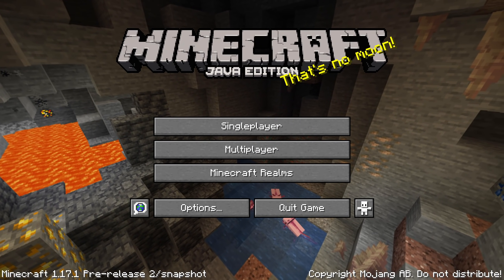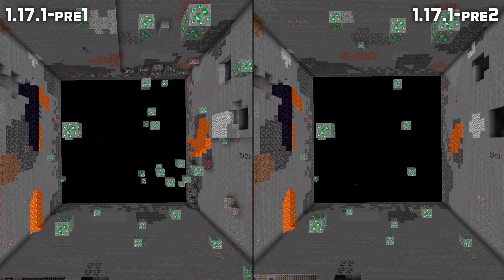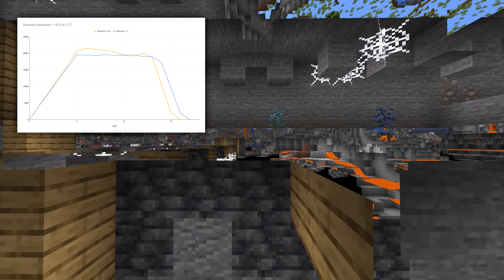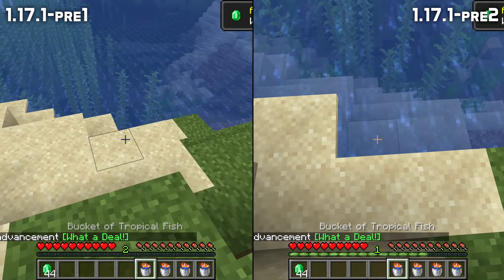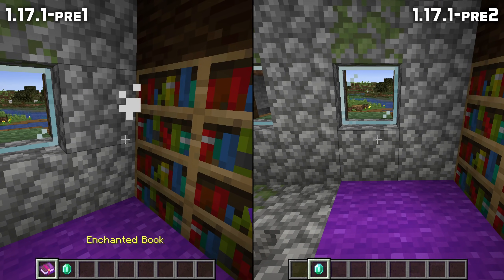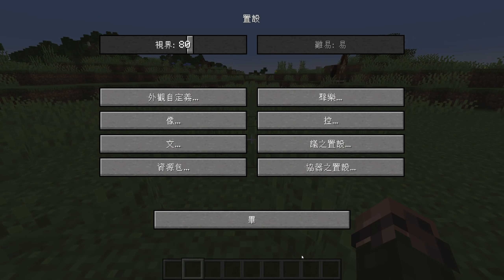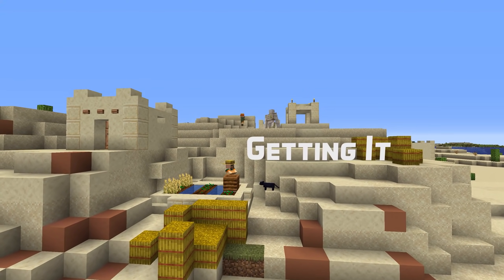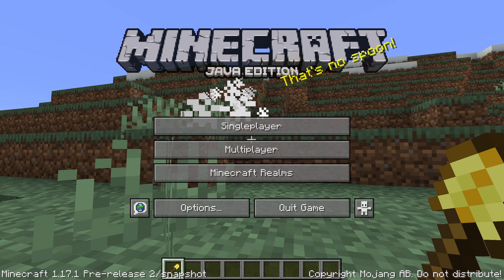What's New in Minecraft 1.17.1 Pre-release 2?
A second pre-release for Minecraft 1.17.1 has arrived with bug fixes, logging for named mobs and language changes!

Timestamps:
Introduction: 0:00
World Generation: 0:17
Gameplay: 1:03
Mobs: 1:13
Sounds: 2:04
UI: 2:17
Commands: 2:34
Stability & Performance: 2:47
Getting This Version: 3:08
Outro: 3:19

Change Highlights in this version:
World generation:
- Fixed MC-226926: Emerald ore generates too often
  - Frequency down from 6-24 per chunk to 3-8 per chunk
- Fixed MC-229191: Diamond ore distribution changed between 1.16.5 and 1.17
  - Top of height span moved from 16 to 15

Gameplay:
- Fixed MC-228599: Attempting to walk through flowing water constantly switches the player from swimming into normal mode

Mobs:
- Deaths of named mobs are now logged
- Fixed MC-229614: Wandering Trader obtained tropical fish are only white kob
- Fixed MC-221656: Creative mode obtained Bucket of Axolotl/Tropical Fish only spawns one kind axolotl/tropical fish (not fixed for axolotls)
- Fixed MC-229441: You can steal the item a villager is holding for trade by killing it

Sounds:
- Fixed MC-219290: Calcite is too quiet compared to other blocks

UI:
- Removed languages: Sicilian, Manx, East Allgovian German
- Added: Classical Chinese

Commands:
- Fixed MC-229983: /clear command doesn't clear certain stacks after dropping items from them

Thanks to JochCool, violine1101 and Fabian for the assistance!